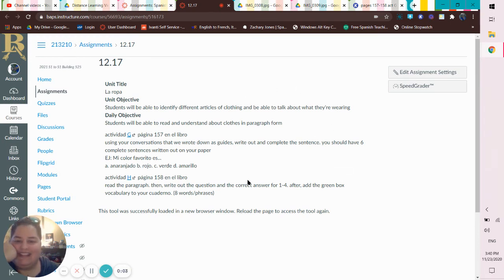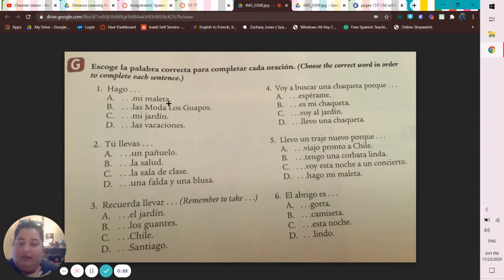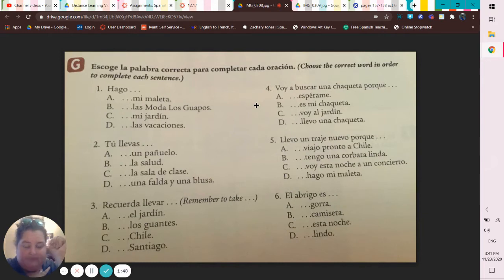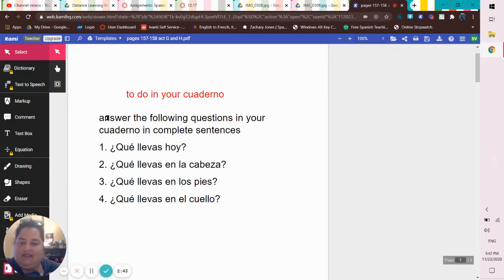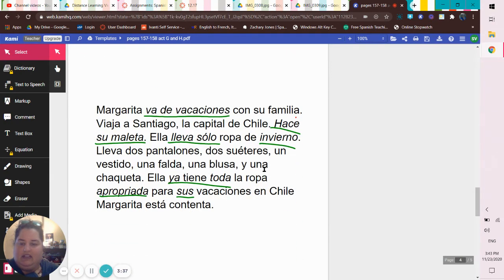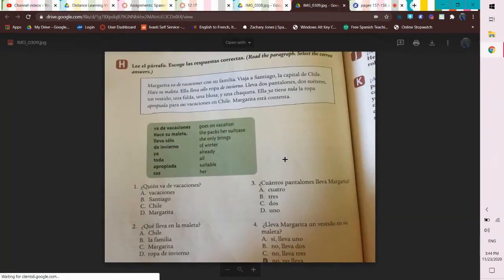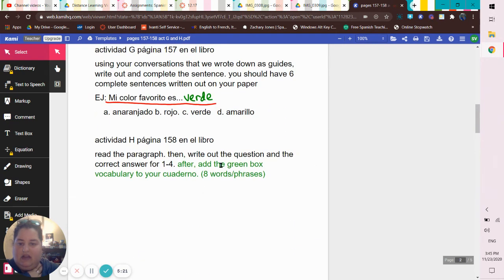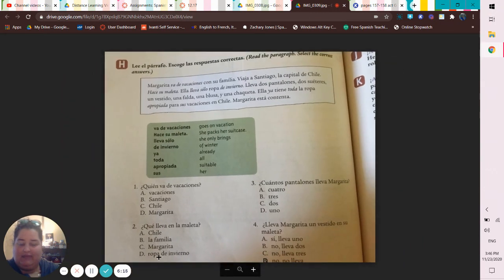12.17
Assignment information over 12.17